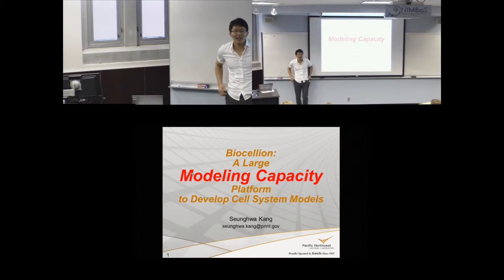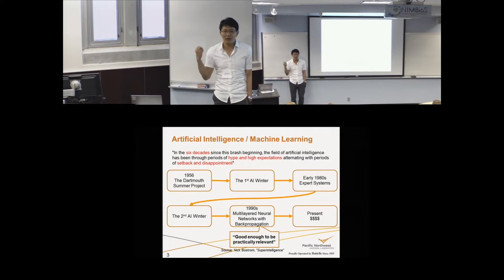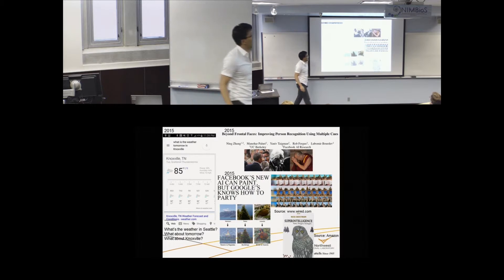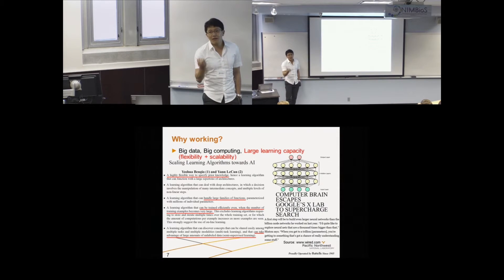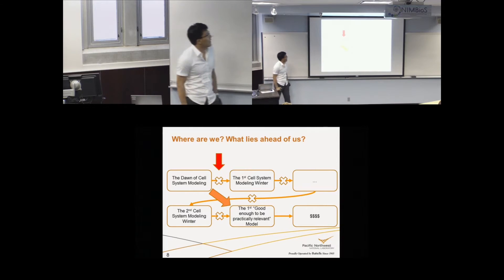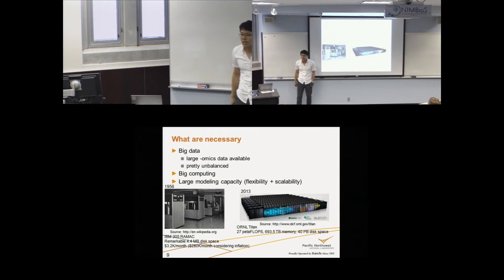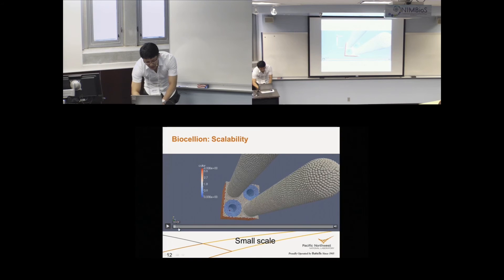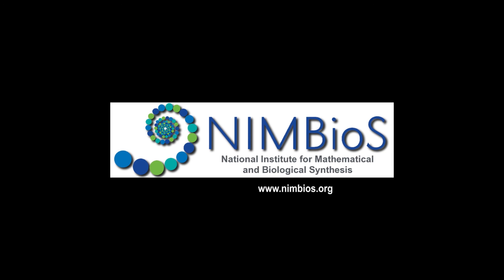Biocellion: A large modeling capacity platform to develop cell system models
Seunghwa Kang (Pacific Northwest National Lab) gave a talk on "Biocellion: A large modeling capacity platform to develop cell system models" at the Many-Cell System Modeling Investigative Workshop, held at NIMBioS July 7-9, 2015. To read more about the workshop, click the following